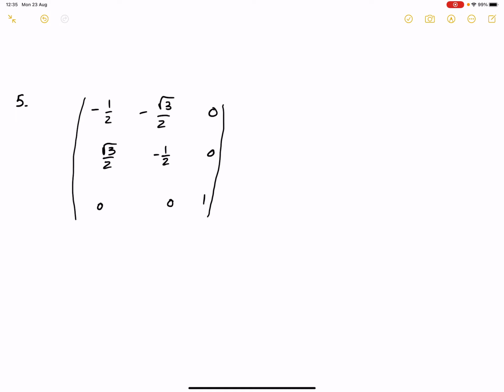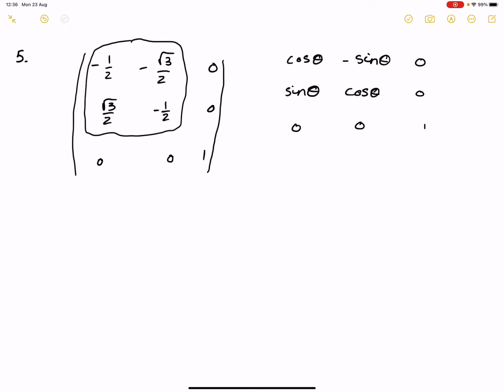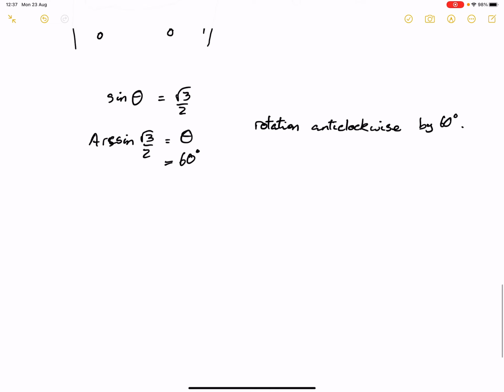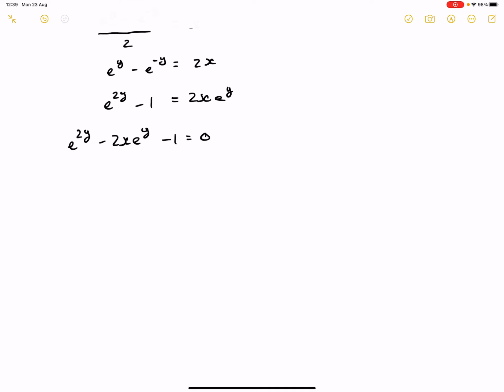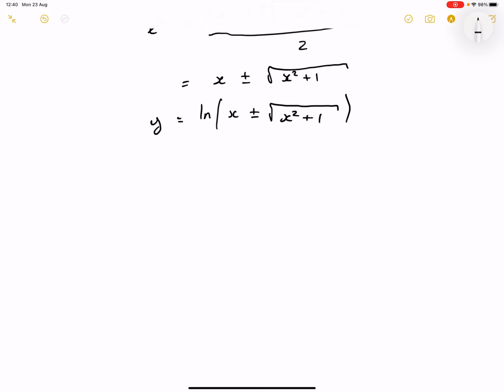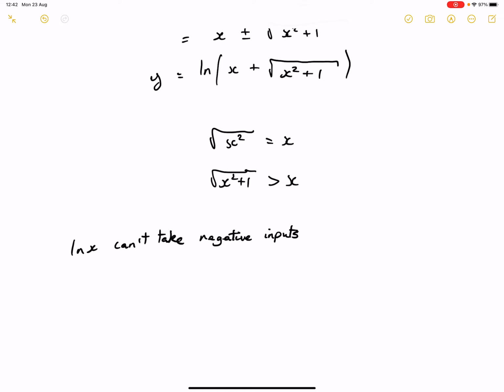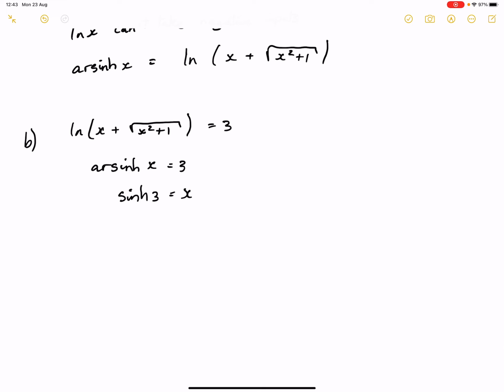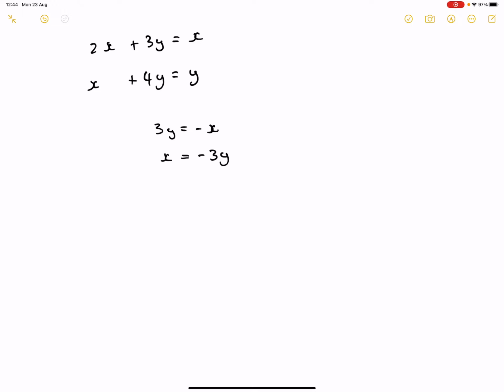AS Further Maths Paper 2018 part 2